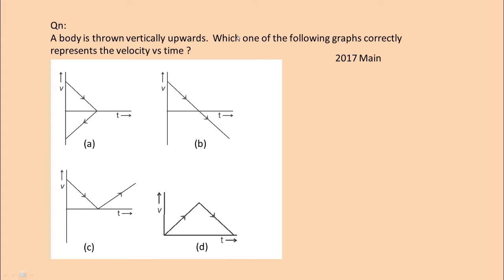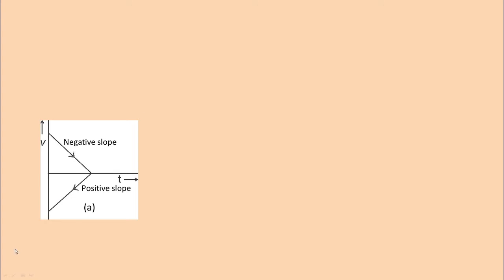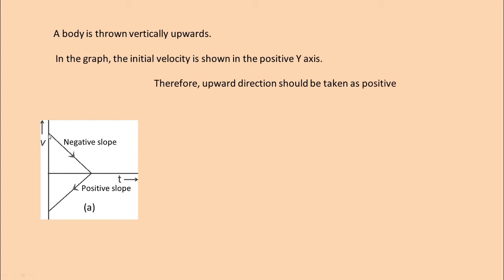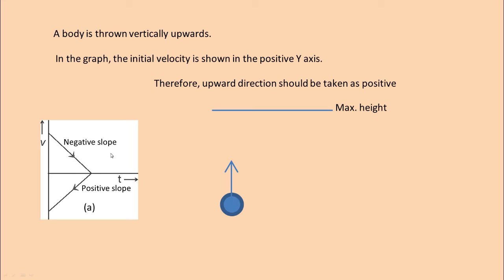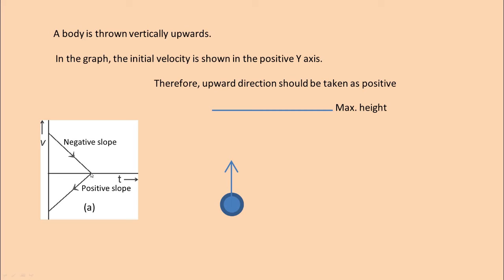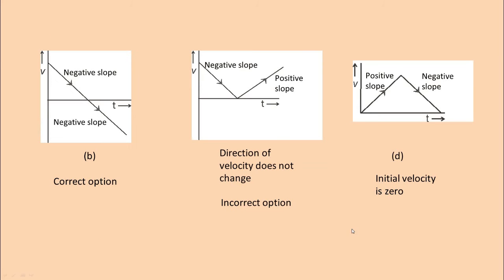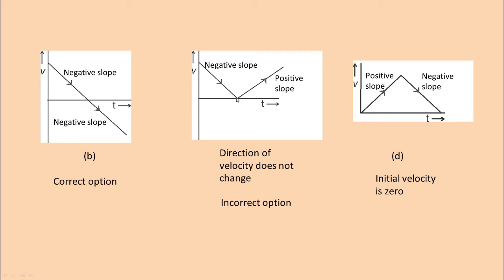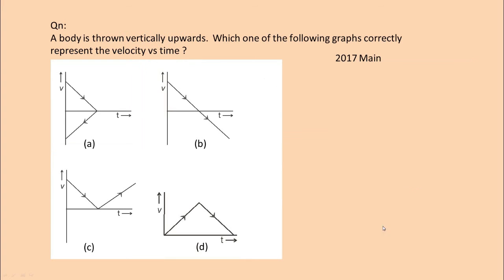JEE, NEET solved papers with detailed explanations l kinematic graphs l Q1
This video explains the solution to a problem that appeared in JEE Main 2017 from Mechanics. The solution explains how to interpret kinematic graphs and the sign convention. Also it distinguishes between speed-time and velocity-time graph. If you have any doubt write it in the comments. A useful video.